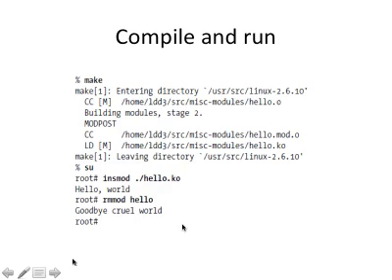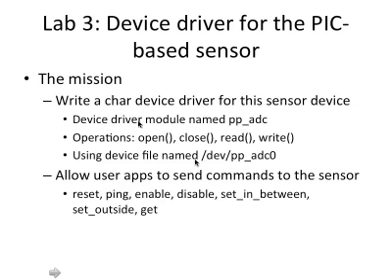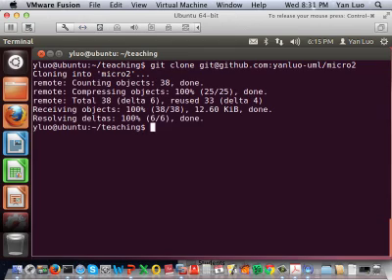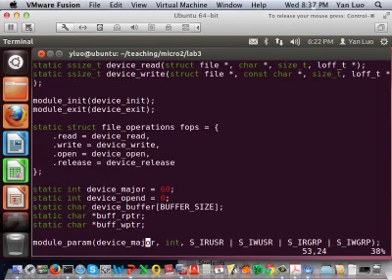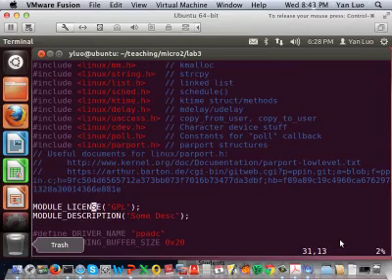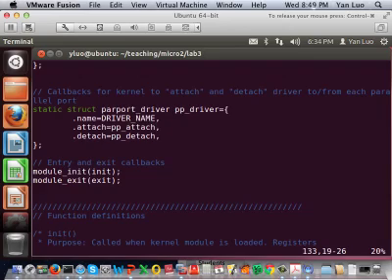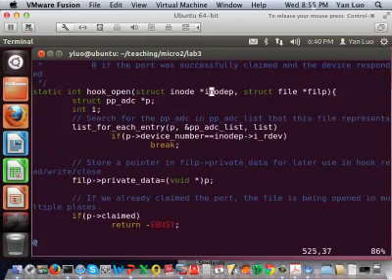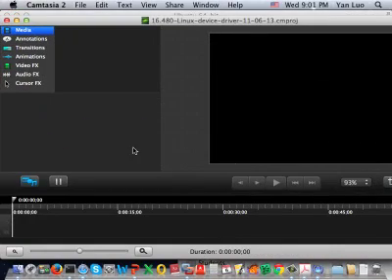Linux Device Driver , Part 1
UMass Lowell 16.480/552 Microprocessor II and Embedded System Design
Lecture 8: Linux Device Driver, Part 1